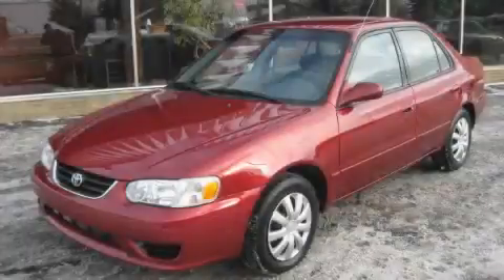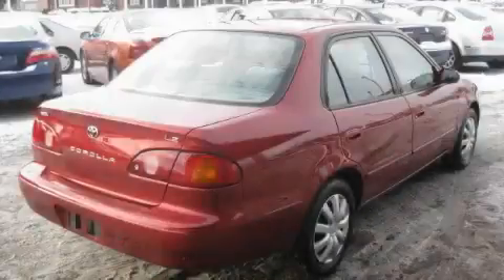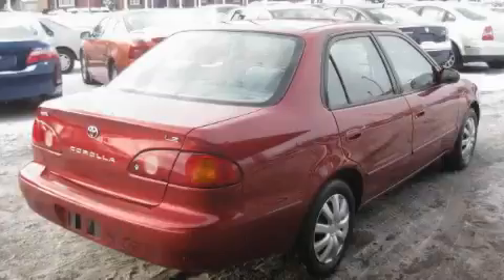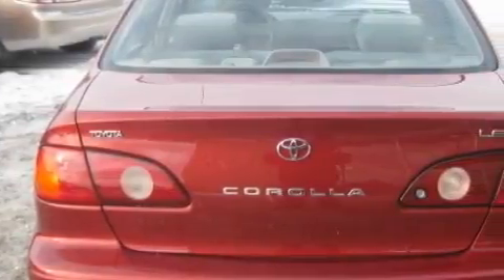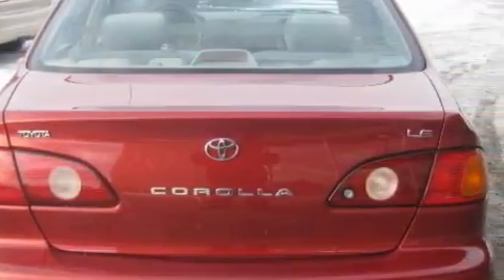2001 Toyota Corolla Brunswick OH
Year: 2001
 Make: Toyota
 Model: Corolla
 Engine: 1.8L 4-Cylinder
 Trans.: automatic
 Exterior: Impulse Red
 Miles: 69,585
 Interior: Pebble Beige

 Used 2001 Toyota Corolla Brunswick OH